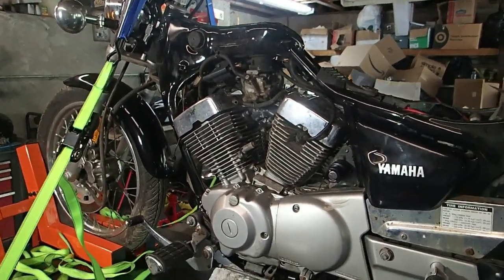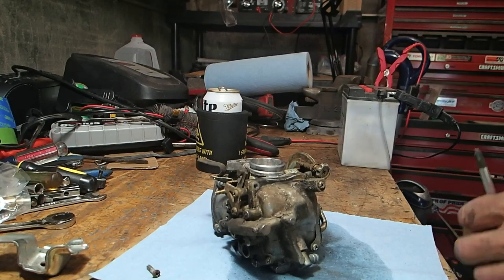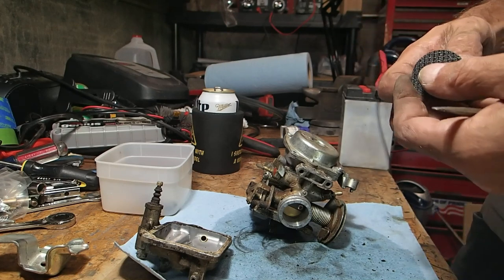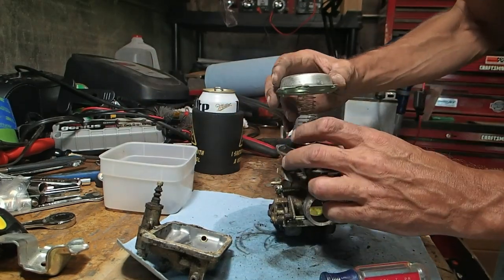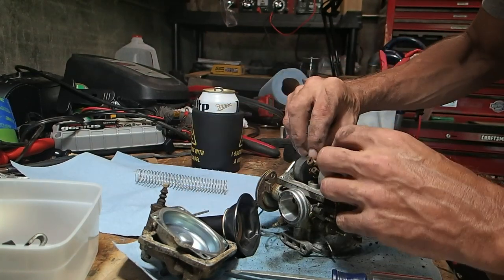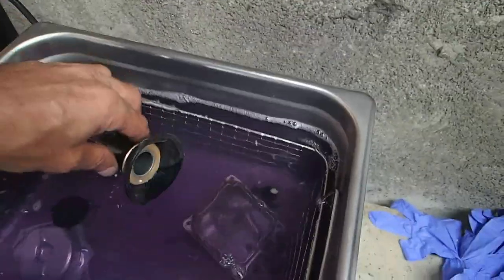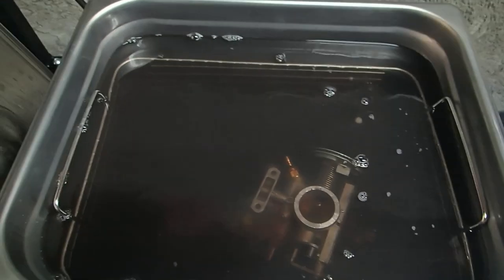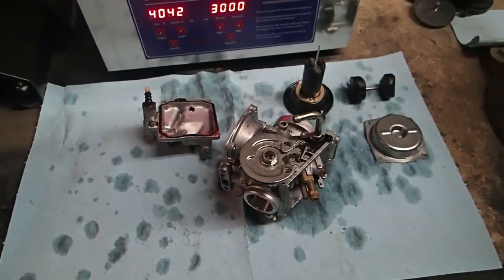2000 Yamaha Virago 250 XV250, Part 6 carb disassembly and ultrasonic cleaning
I take the carb off the 2000 Yamaha Virago 250 XV250 and break it down then put it in the ultrasonic cleaner. I actually made a follow up video to this